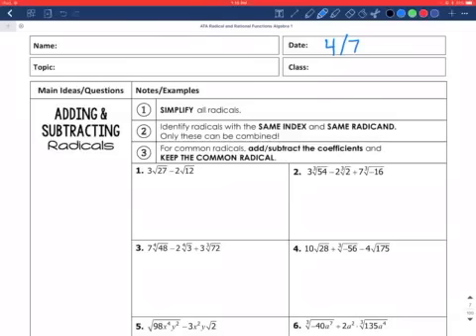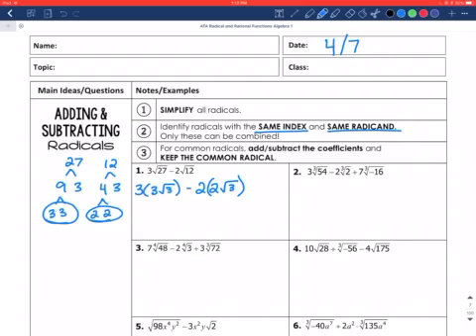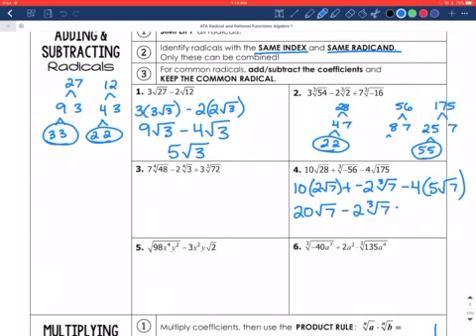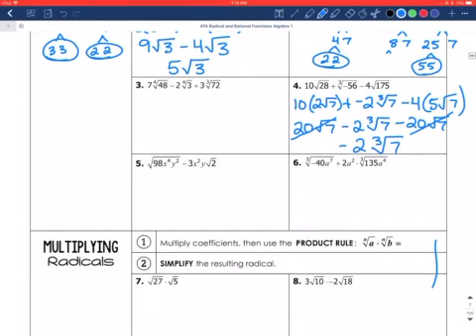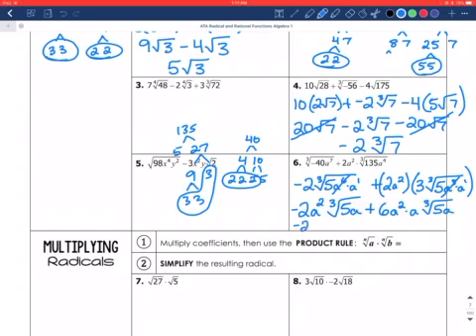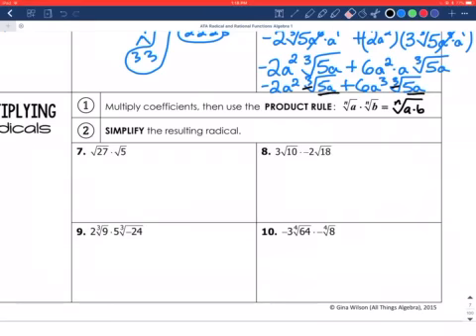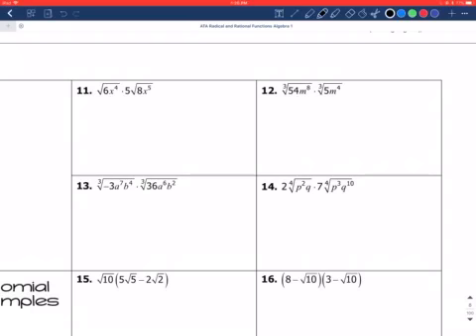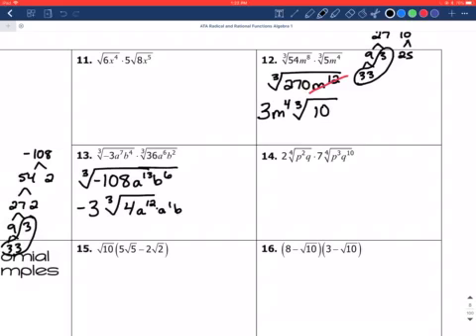April 7th - Add Subt Mult Radicals (1/2) - Math 2